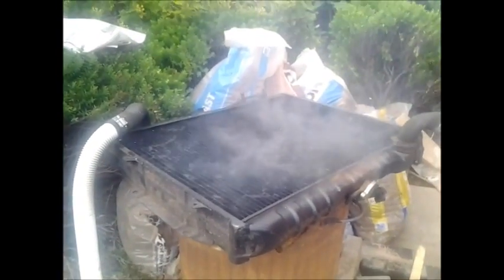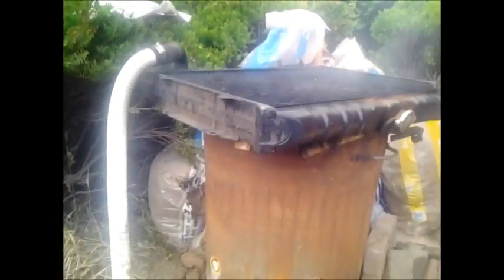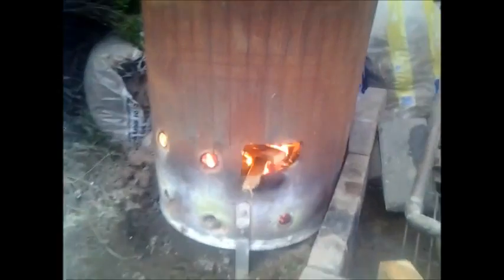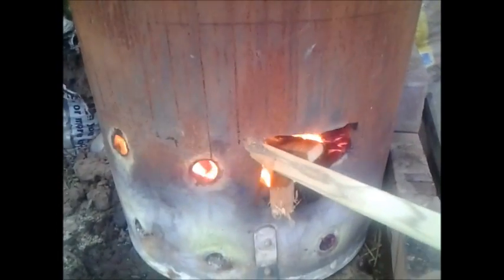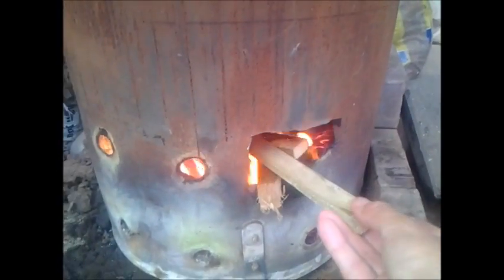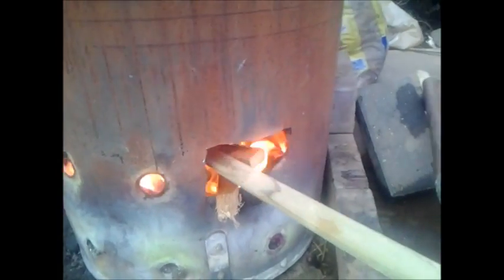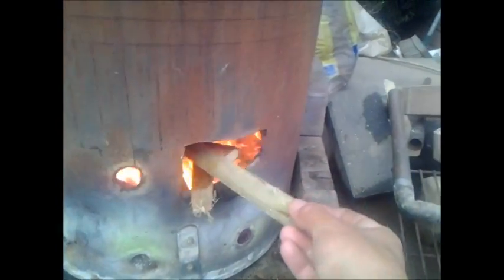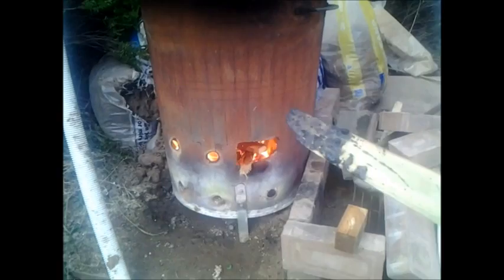DIY Swimming Pool Heater with Car Radiator and Garden Incinerator.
I have plans to put in wood burning heater but the wife wants to use to use pool in a couple of days and I don't have time so I'm improvising a 1 off heater which should also be a good learning tool.

I bought an Pajero radiator from [url= (which just fits perfect on an incinerator!)  I faced it upwards because I don't have any kind of valve to stop the water running out.  Also, it seems to have 32mm fittings so the piece of old engine hose that was on it was fine for joining pool hoses together.
Firstly I wanted the pump to draw through the radiator and then the filter but I could not prime the pump that way so the inlet of the pump is connected directly to the pool and the outlet goes through the radiator and back to the pool.  There is no sign of any 'dirt'.
I cut a hole in the incinerator to allow me to load fuel (mostly decking offcuts).  I went through about 18Kg of softwood offcuts over the 2 hours.
From my calculations I estimate I was getting a very healthy 30KW to start with but as it clogged up with wet soot it dropped to 10KW or lower by the end and I suspect it would soon have stopped altogether.  There was a lot of condensation - I don't think it was leaks - and it is a show stopping problem.
Without too much modification I think my best course of action is to put the radiator in a more vertical position away from the centre of the fire (with ducting).  This should allow me to be able to rinse the radiator regularly because it doesn't get hot - you could happily put a babies hand on top -  and maintain airflow.  I'll also poke some wider holes through the fins to increase the draw on the fire and lose a few % efficiency but hopefully significantly increase power output.
Initially with the fire just started and roaring I don't think the small pump could cope and I could hear what sounded like boiling water within the radiator.